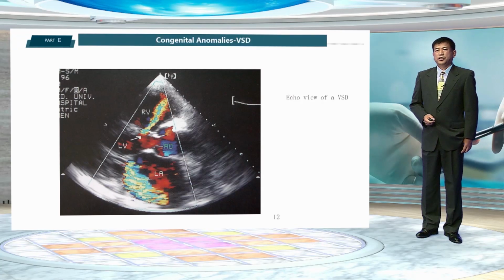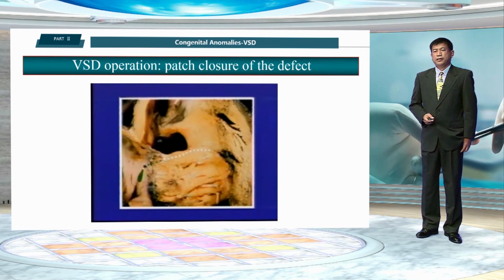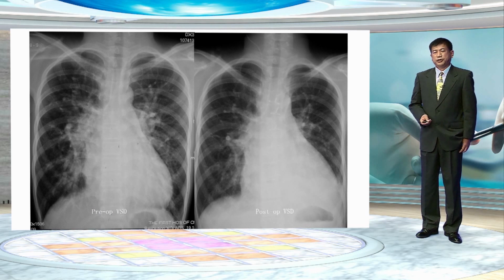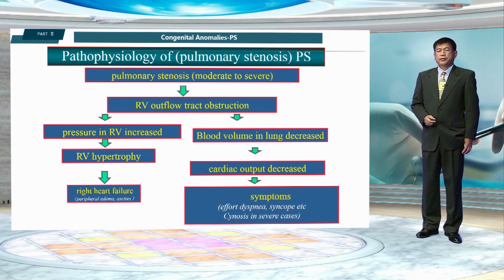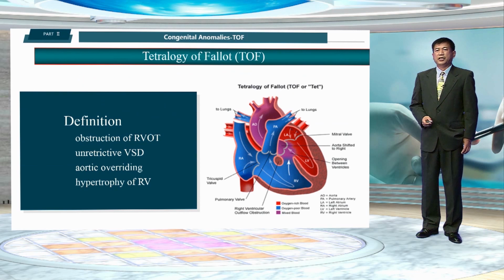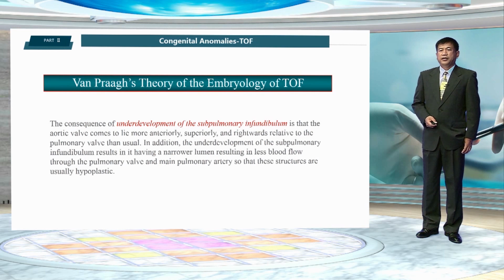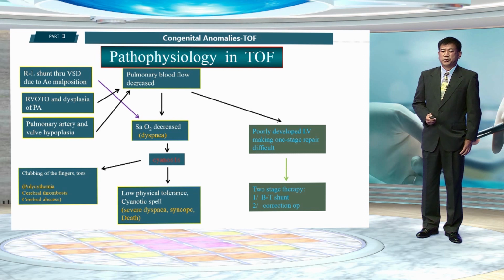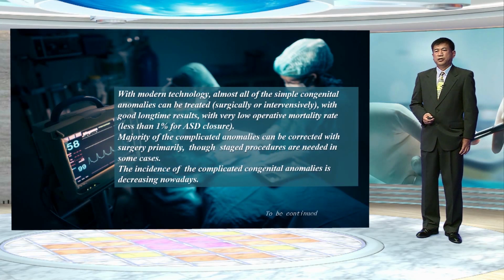Cardiac Surgery a brief introduction Part2 congenital Anomalies2